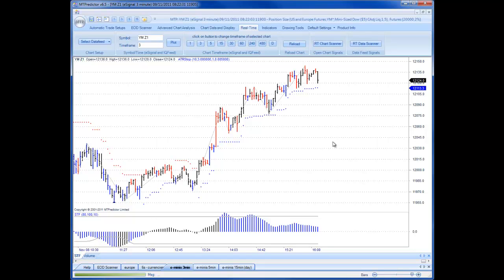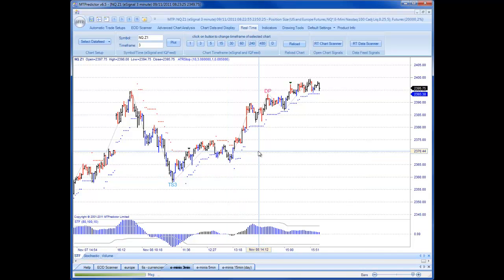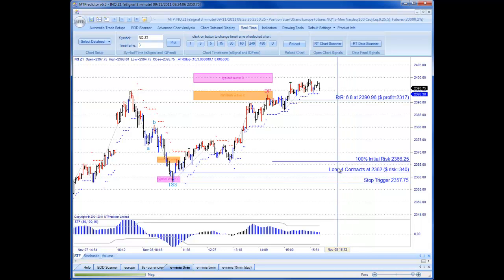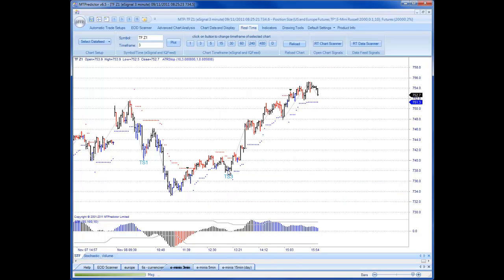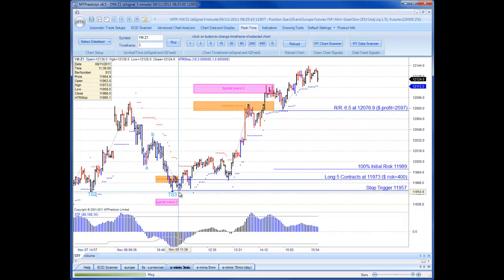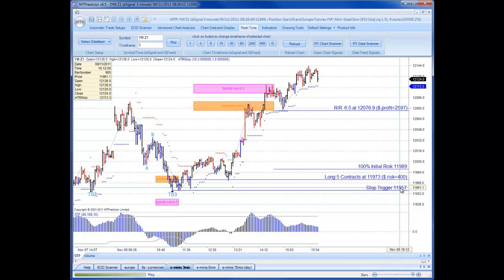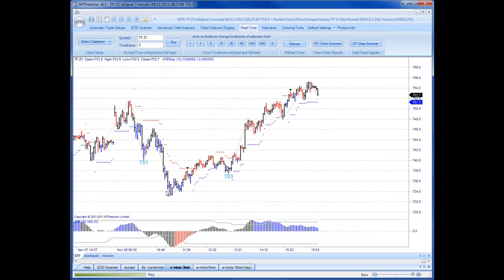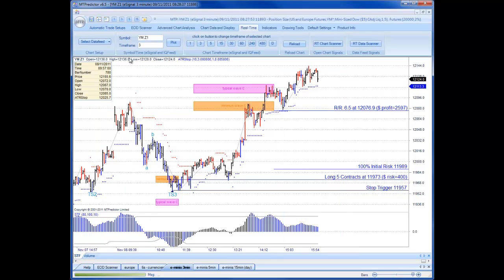MTPredictor update on the US e-minis for Nov 8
MTPredictor update on the US e-minis for Nov 8. Here we nailed the very low of the day